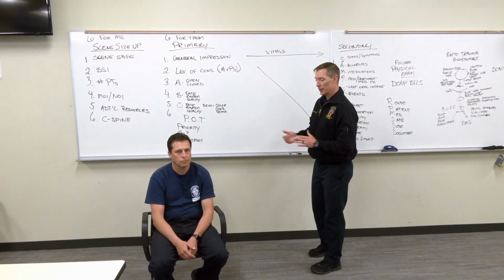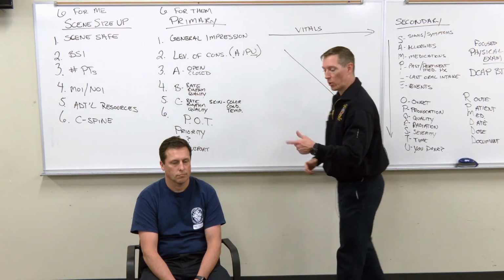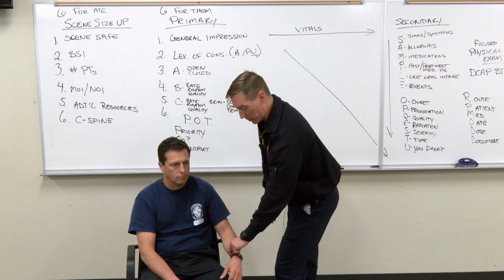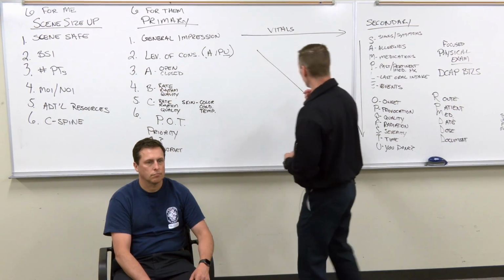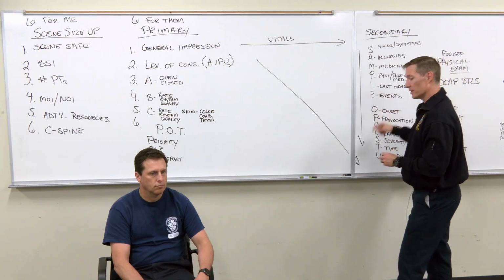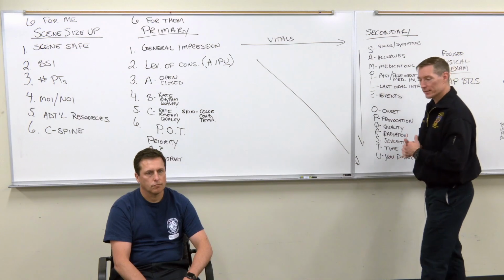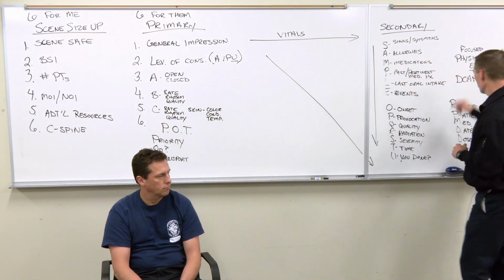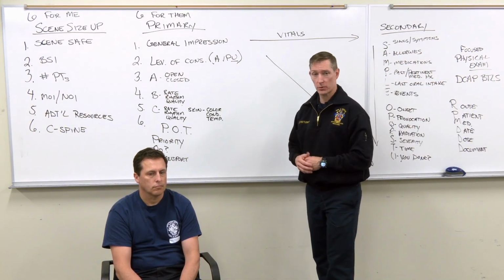Pt Assessment Demonstration